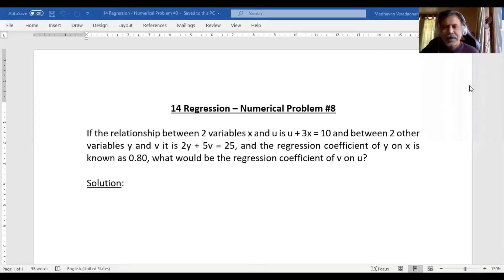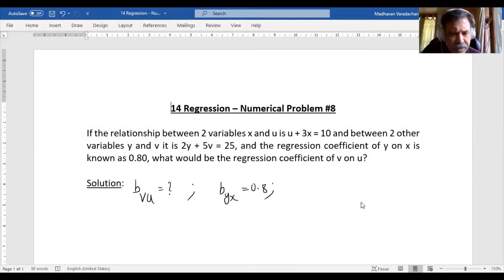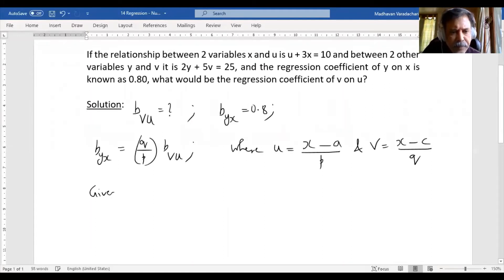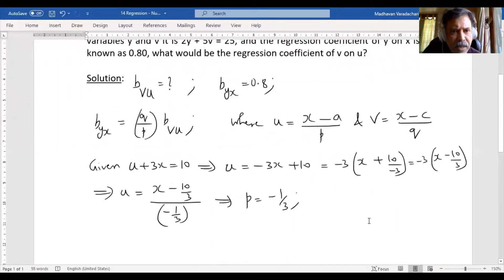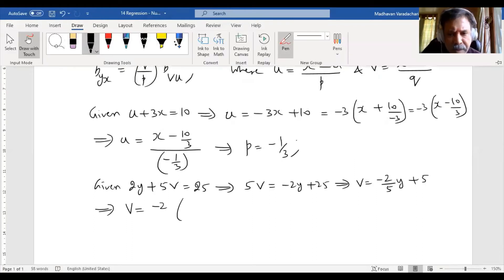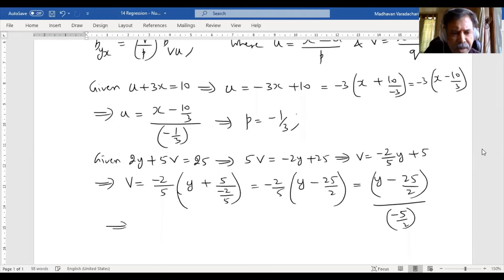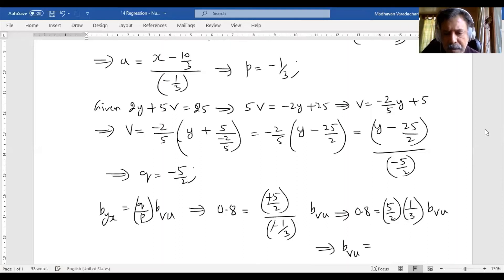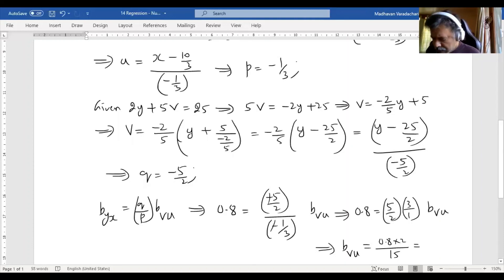14 - How to find the regression coefficient v on u? - MadhavanSV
Problem #8 on Regression